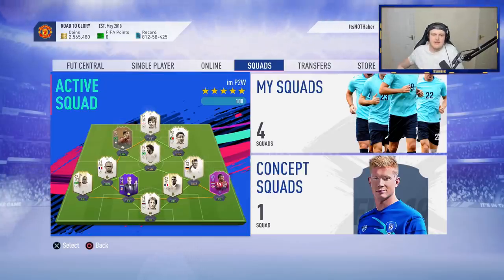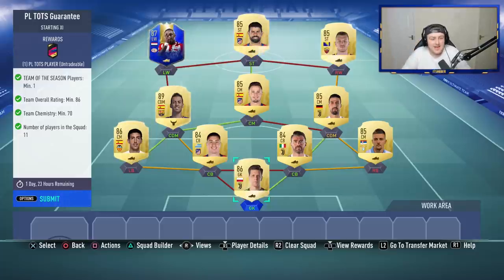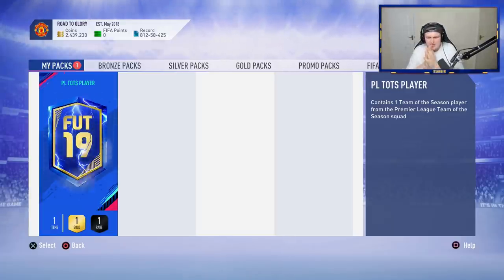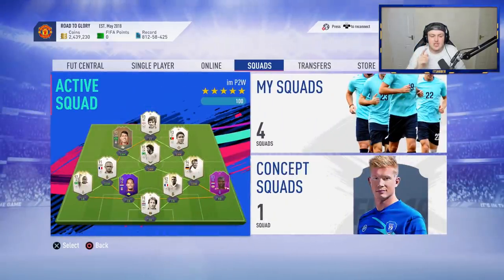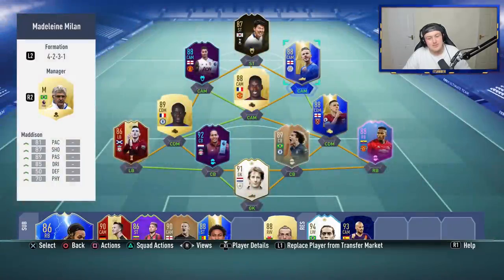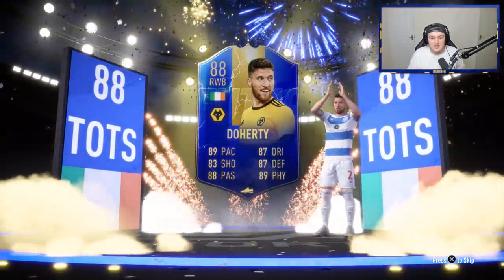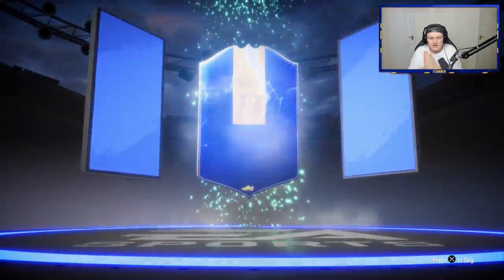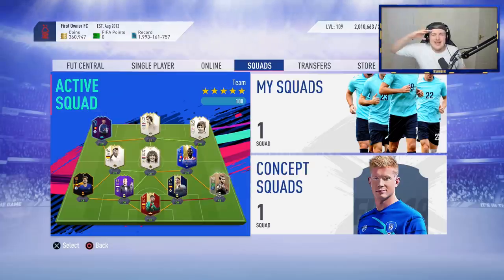4X PL TOTS GUARANTEED SBC! HUGE TOTS IN PACKS! FIFA19 ULTIMATE TEAM